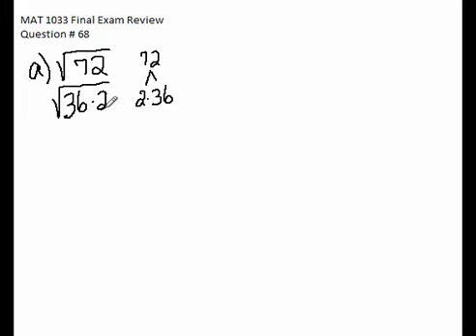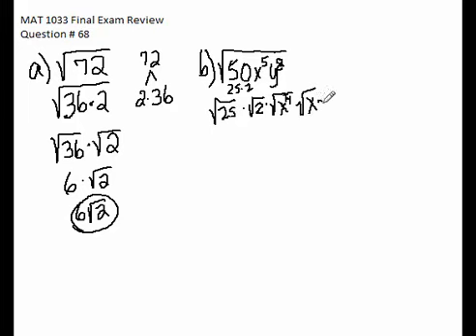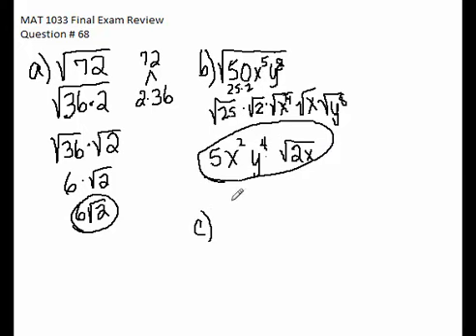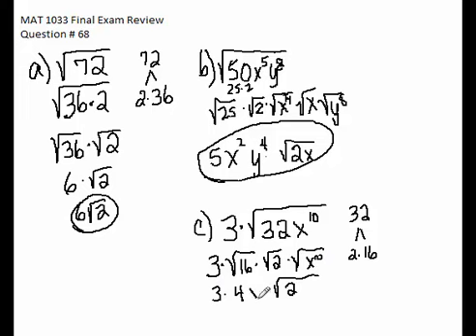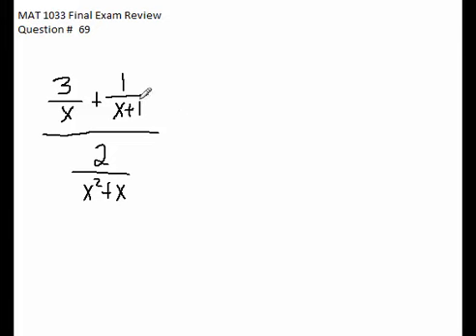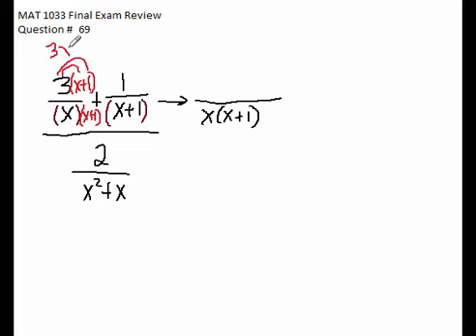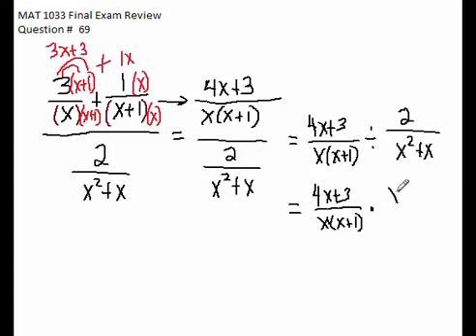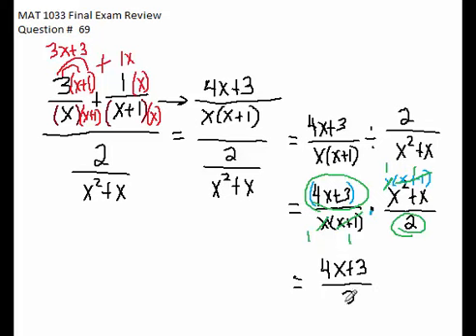MAT1033 Final Exam Review Q68 and 69